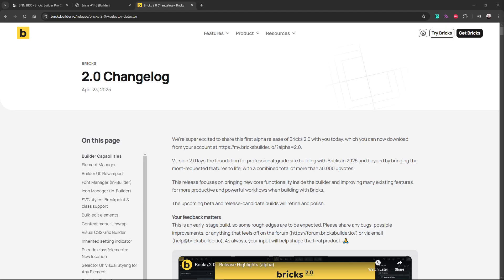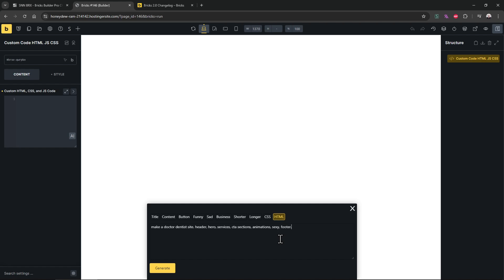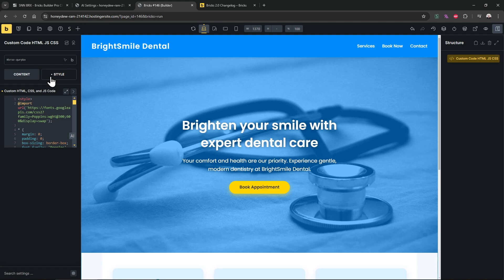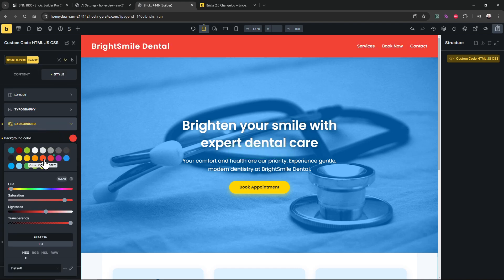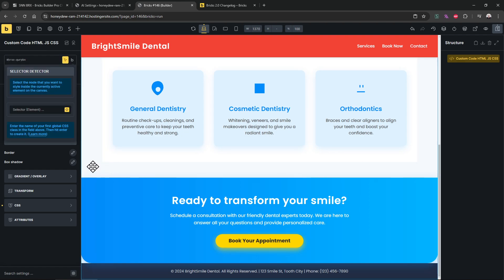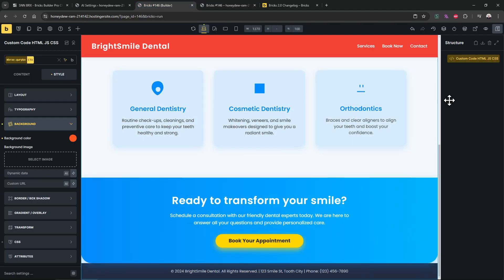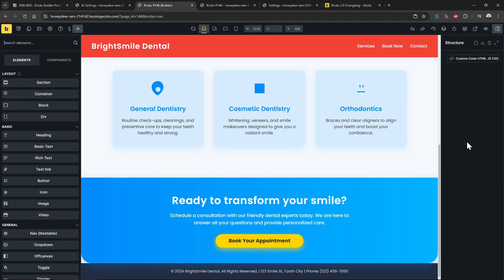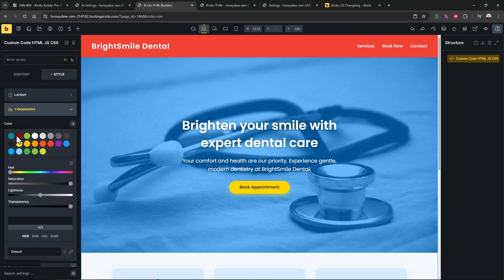AI Website Generation and Editing Styles with Bricks Builder 2.0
𝗬𝗼𝘂 𝘀𝗵𝗼𝘂𝗹𝗱 𝗯𝗲 𝗮𝘄𝗮𝗿𝗲 𝘁𝗵𝗮𝘁 𝘁𝗵𝗶𝘀 𝗶𝘀 𝗻𝗼𝘁 𝗮 𝗽𝗿𝗼𝗳𝗲𝘀𝘀𝗶𝗼𝗻𝗮𝗹 𝘄𝗮𝘆 𝘁𝗼 𝗯𝘂𝗶𝗹𝗱 𝗯𝗿𝗶𝗰𝗸𝘀 𝘀𝗶𝘁𝗲𝘀. But fun thing to try and learn. New 𝗦𝗘𝗟𝗘𝗖𝗧𝗢𝗥 𝗗𝗘𝗧𝗘𝗖𝗧𝗢𝗥 is more powerful than I imagined and I wanted to test with AI 😋 AI is AI and it will create mess no matter what there are ways to control it but thats for another video... 😉

00:00 Intro
01:05 Prompting the site to AI
02:17 AI Generated Website
07:22 Bad News Bug on Frontend